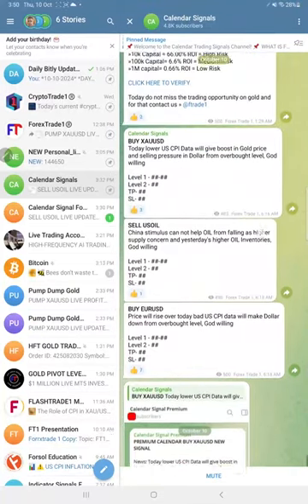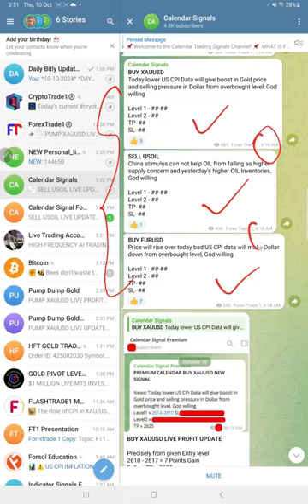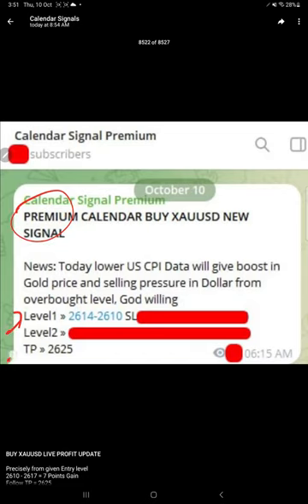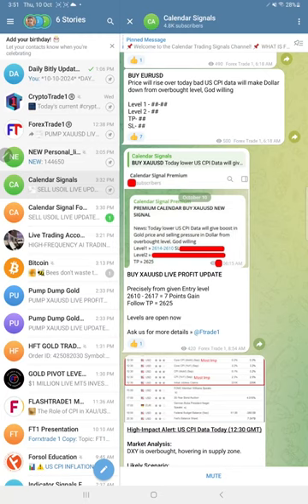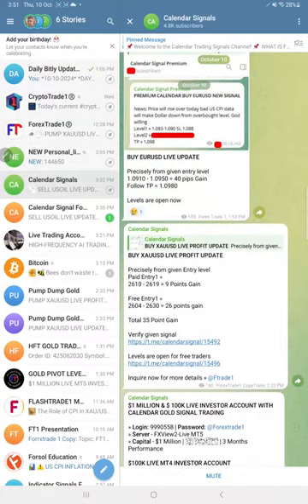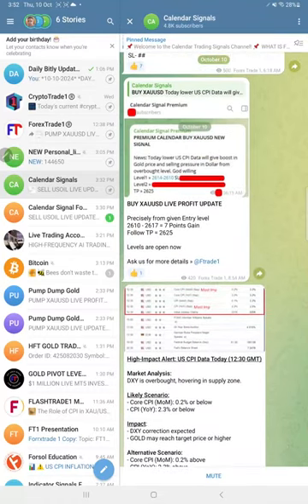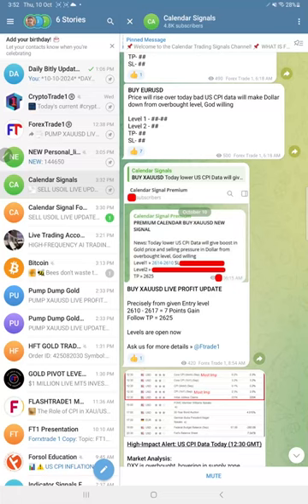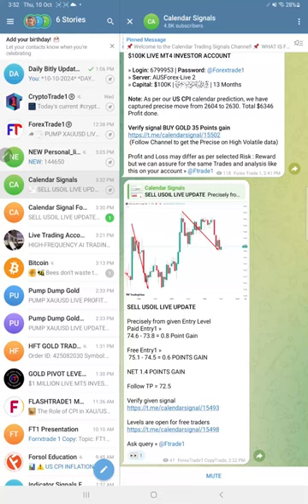10 10 2024 CALENDAR SIGNAL PERFORMANCE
10 October Calendar Signal Report

» BUY XAUUSD »

» SELL USOIL »

» BUY  EURUSD »

= Total =

Verify Blog :-